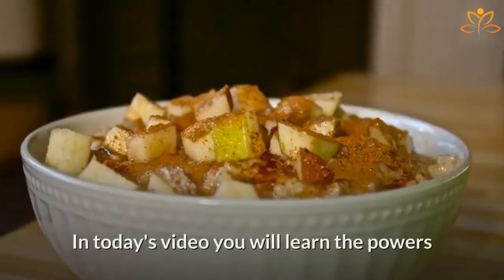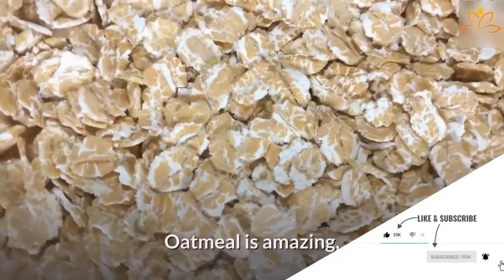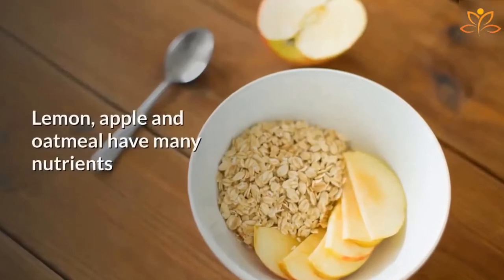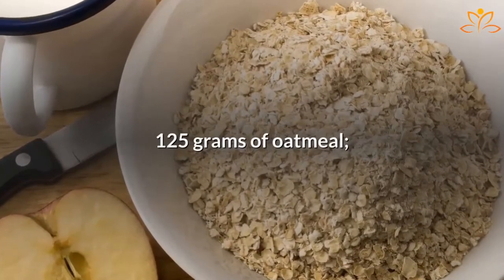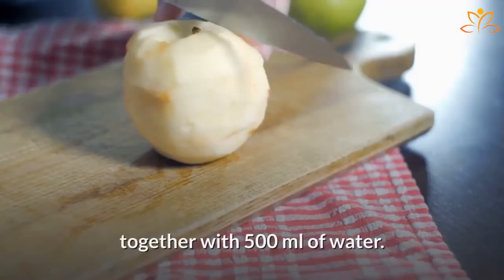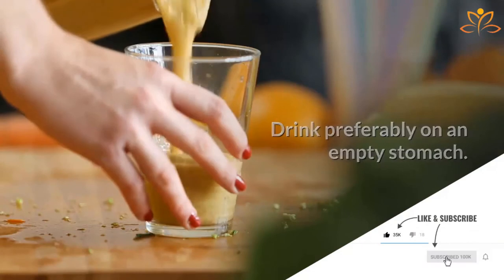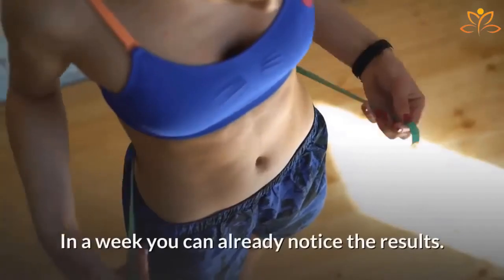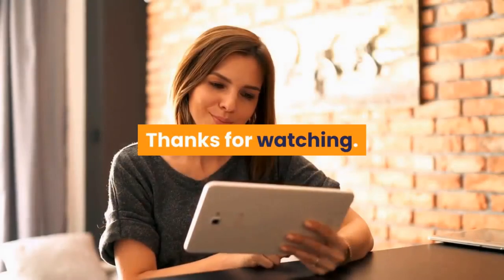LOSE WEIGHT FAST - lose weight fast | how to lose belly fat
***RECOMMENDED FINAL STEP***
Watch Complete Video Presentation:

✅ Melt Away Stubborn Fat Fast!

this week's video on how to lose weight and belly fat I've received a lot of messages and comments to make a video on this topic and now it's finally ready. lose weight and belly fat fast drinking ginger tea in the morning chef Ricardo cooking loseweight.

Never miss a daily video about Healthy Living and empowerment.

***OTHER TOOLS***
Aminutesale

Here Is A Method That Is Helping LOSE WEIGHT FAST